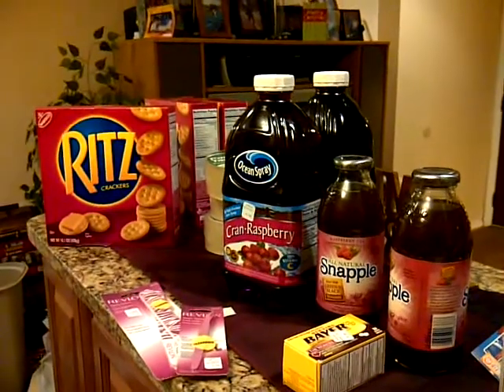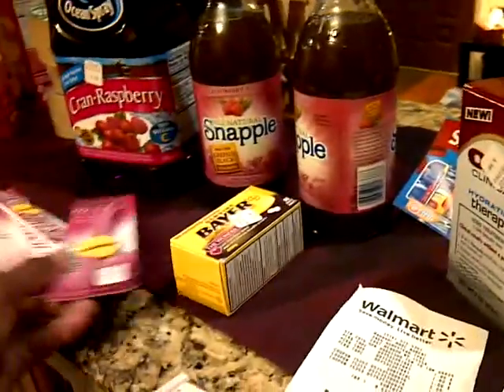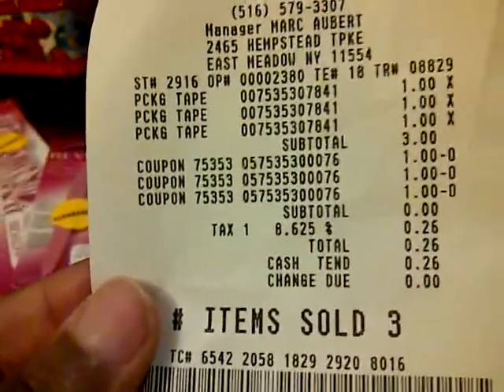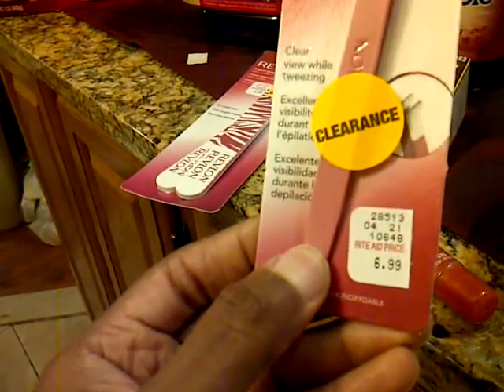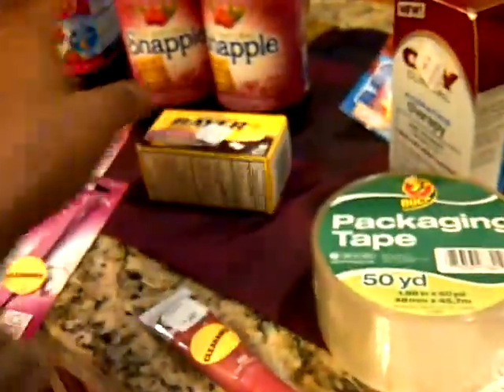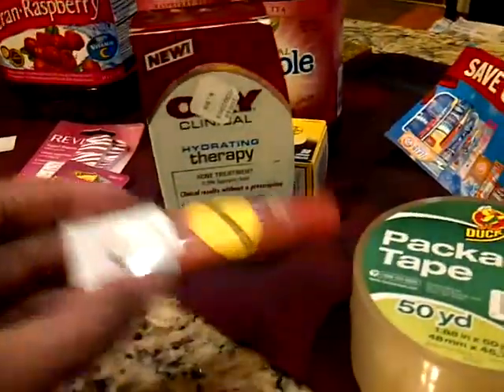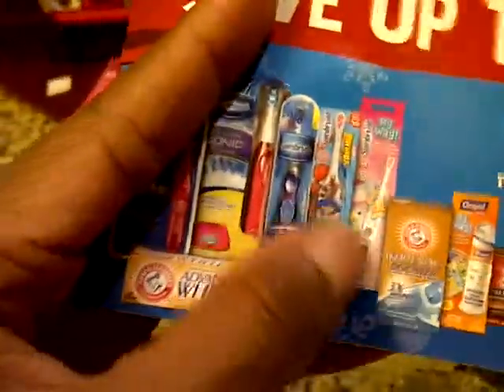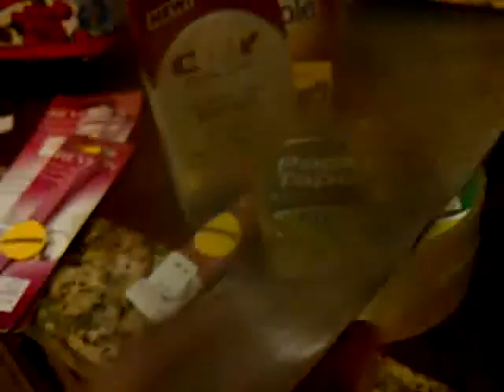Walmart, Walgreens, and RiteAid Deals 12/21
Hey guys check out out my midweek mini haul.